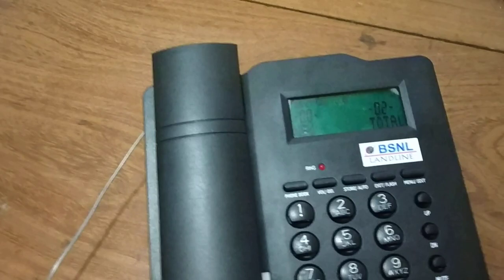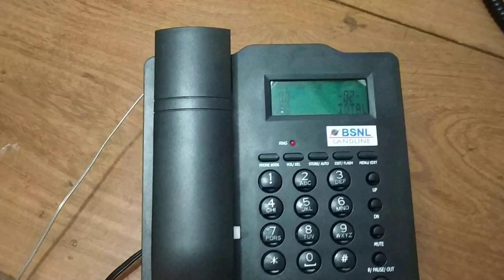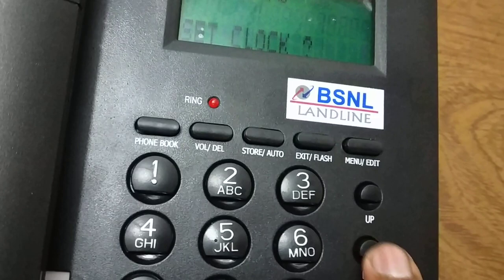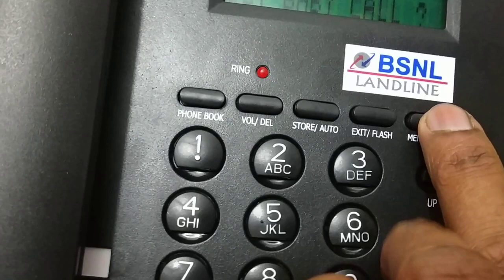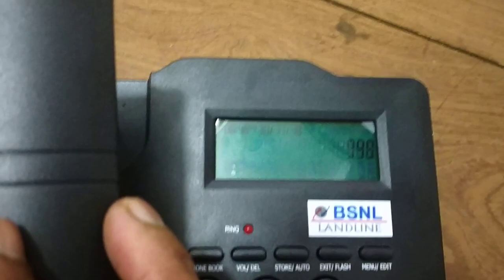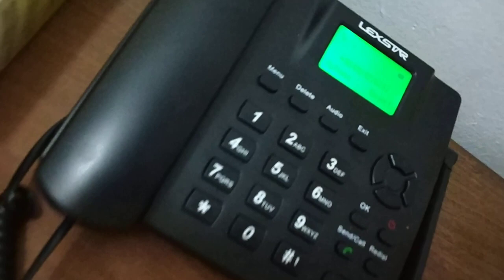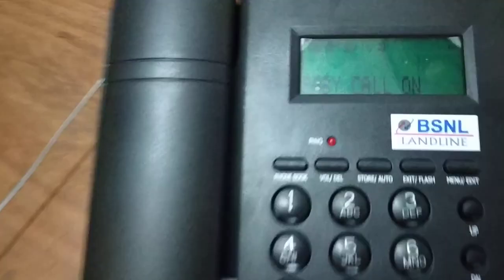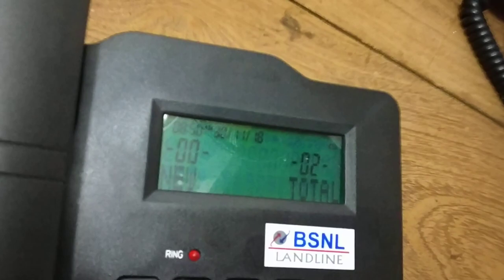BSNL LANDLINE TELEPHONE CLI-09 PRAMOD TELECOM.HOW TO USE/ACTIVATE BABYCALL ON/OFF JUST LIKE HOTLINE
SETTINGS OF THIS MODEL LANDLINE : ESPECIALLY THE BABY CALL FEATURE IS DESCRIBED IN THIS VIDEO IN ENGLISH ~ please pardon if my narration is a bit bad, as i am poor in english~

menu/edit key is the master key in this model for settings. you can set date &time / alarm / dialling mode / lcd brightness / restrict / password / flash time (for intercom EPABX) / country code / area code / AND BABY CALL USING THIS BUTTON AND BY SOME OTHER RELATED KEYS. BY ACTIVATING BABYCALL THE INSTRUMENT AUTOMATICALLY DIAL THE SAVED NUMBER SIMOULTANEOUSLY WHEN LIFTING THE HANDSET OR USING SPEAKER PHONE~ PLEASE NOTE WHEN THIS FACILITY IS ACTIVATED YOU CANNOT DIAL ANY OTHER NUMBERS USING THIS INSTRUMENT..YOU CAN DEACTIVATE BABYCALL BY SAME PROCEDURES